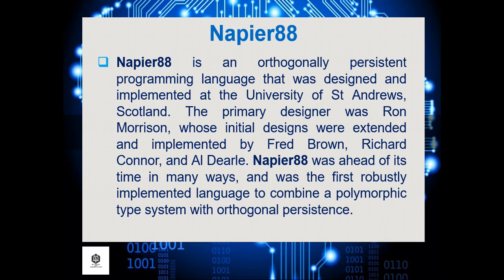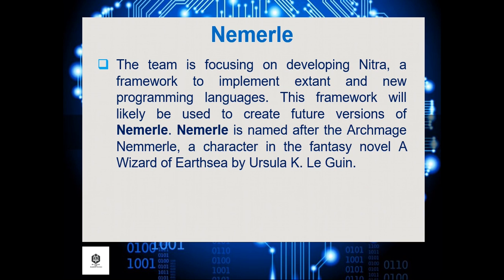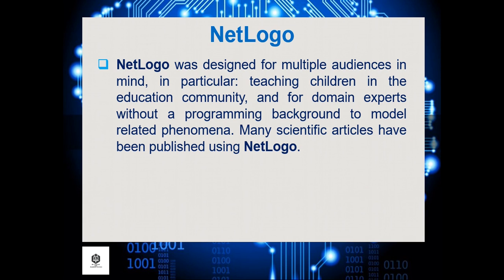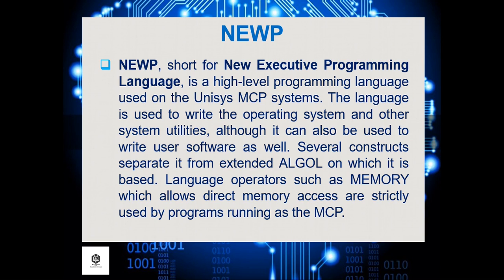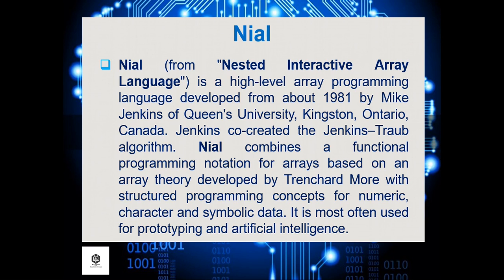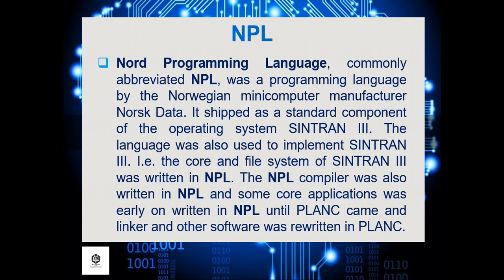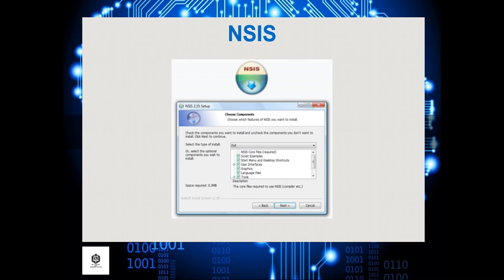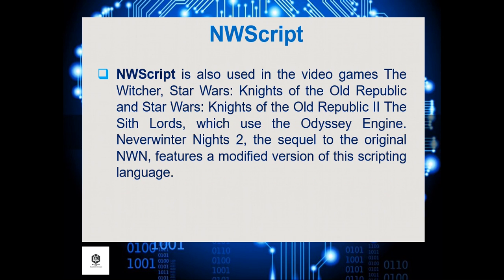Programming Languages (Letter N)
A programming language is a formal language comprising a set of instructions that produce various kinds of output. Programming languages are used in computer programming to implement algorithms.

Most programming languages consist of instructions for computers. There are programmable machines that use a set of specific instructions, rather than general programming languages. Since the early 1800s, programs have been used to direct the behavior of machines such as Jacquard looms, music boxes, and player pianos. The programs for these machines (such as a player piano's scrolls) did not produce different behavior in response to different inputs or conditions.

Thousands of different programming languages have been created, and more are being created every year. Many programming languages are written in an imperative form (i.e., as a sequence of operations to perform) while other languages use the declarative form (i.e. the desired result is specified, not how to achieve it).

The description of a programming language is usually split into the two components of syntax (form) and semantics (meaning). Some languages are defined by a specification document (for example, the C programming language is specified by an ISO Standard) while other languages (such as Perl) have a dominant implementation that is treated as a reference. Some languages have both, with the basic language defined by a standard and extensions taken from the dominant implementation being common.